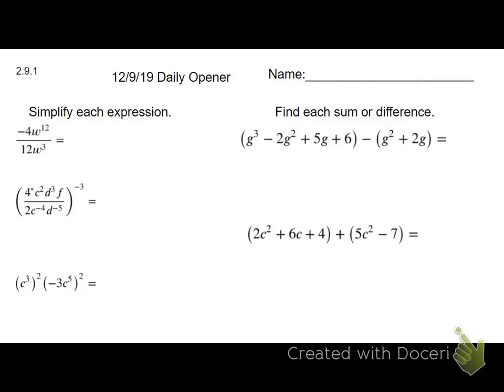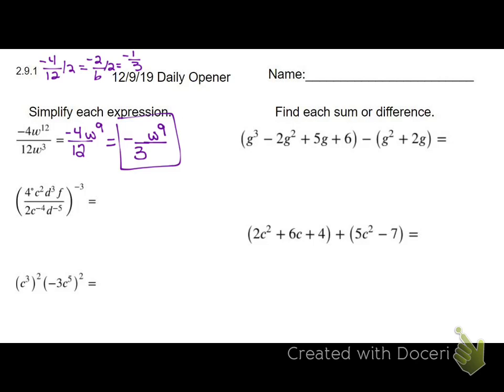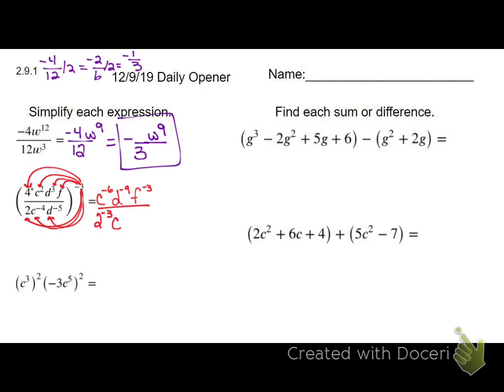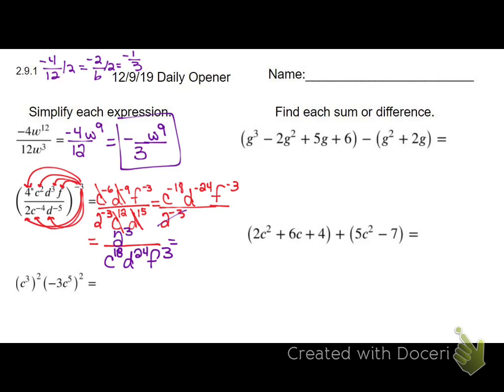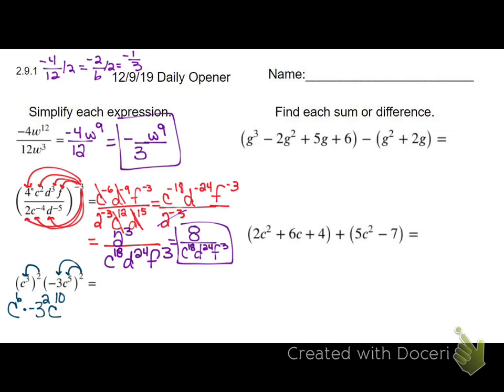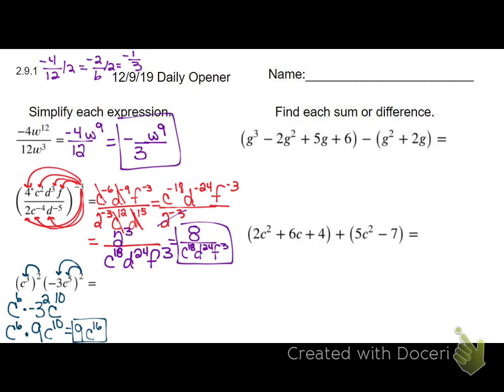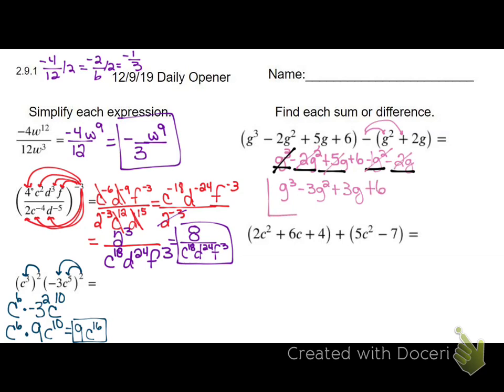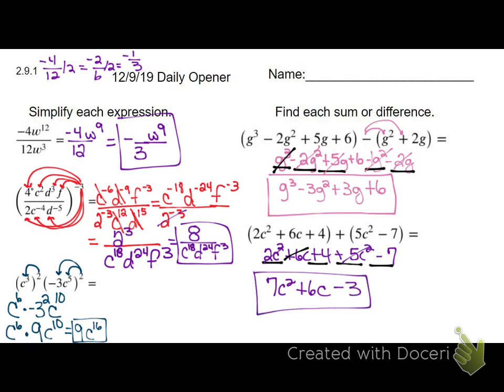12/19/19 Daily Opener